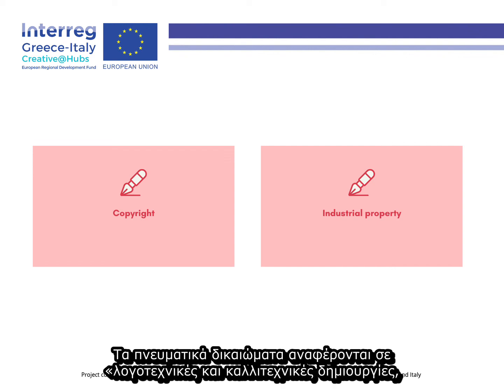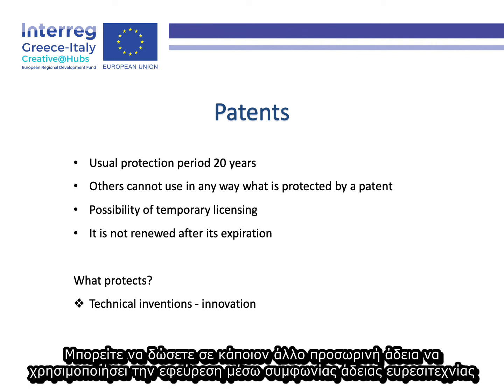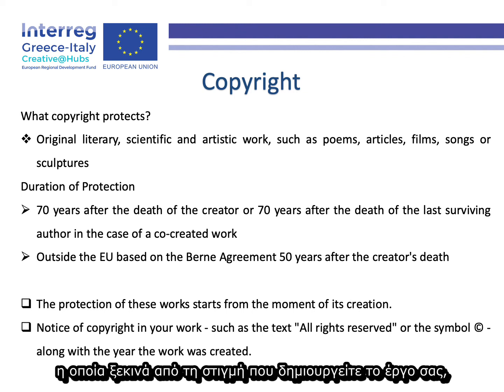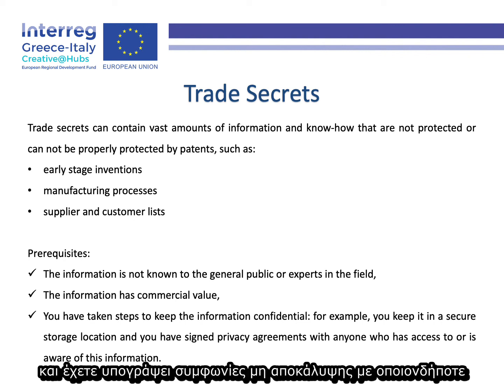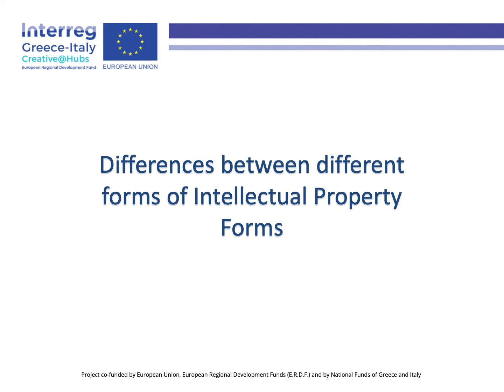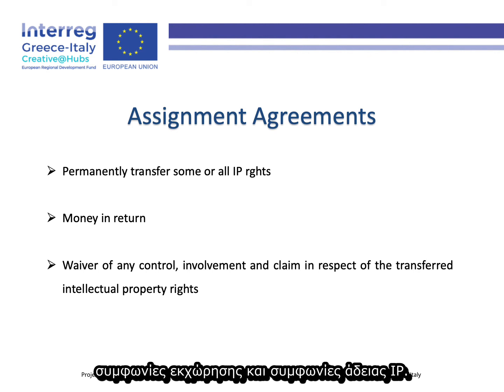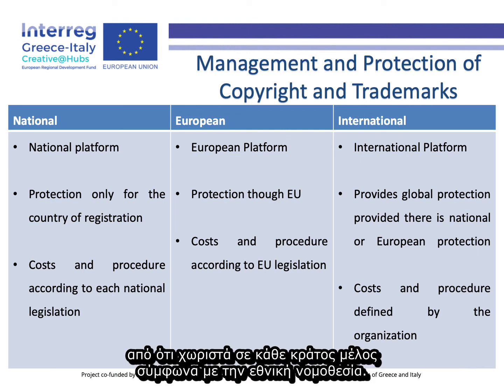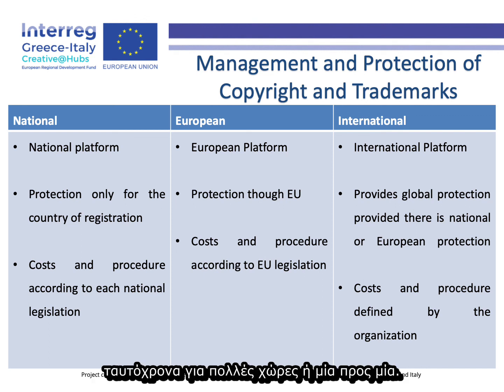Ι. ΔΙΑΧΕΙΡΙΣΗ ΠΝΕΥΜΑΤΙΚΩΝ ΔΙΚΑΙΩΜΑΤΩΝ _GreekSubs (1/3) HD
Το βίντεο "I.ΔΙΑΧΕΙΡΙΣΗ ΠΝΕΥΜΑΤΙΚΩΝ ΔΙΚΑΙΩΜΑΤΩΝ_GreekSubs (1/3)" έχει αναπτυχθεί ως μέρος (1/3) του Παραδοτέου  3.4.1 του Ευρωπαϊκού Έργου "CREATIVE@HUBS" του Προγράμματος Interreg Greece-Italy 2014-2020. Το Επιμελητήριο Αχαΐας, που συμμετέχει στο Έργο μέσω Προγραμματικής Σύμβασης με τον Κύριο Δικαιούχο "Περιφέρεια Δυτικής Ελλάδας", δημιούργησε μέσω Αναδόχου το παρόν εκπαιδευτικό υλικό.
Τα 3 θεματικά πεδία που αποτέλεσαν το περιεχόμενο του διαδραστικού εκπαιδευτικού υλικού είναι:
I. "Δικαιώματα πνευματικής ιδιοκτησίας"
II. "Διοίκηση Έργων Τέχνης"
III. «Ανάπτυξη ήπιων δεξιοτήτων (soft skills)»
 Ο γενικός σκοπός αυτού του διαδραστικού υλικού είναι να εισαγάγει τους ενδιαφερόμενους σε μια σειρά από έννοιες, τεχνικές και στρατηγικές που σχετίζονται με τη δημιουργικότητα που μπορούν να βοηθήσουν σε πραγματικά πολιτιστικά θέματα επιχειρηματικότητας, ώστε να μπορούν να λύσουν προβλήματα, να ξεπεράσουν εμπόδια, να λάβουν αποφάσεις, να αναπτύξουν επιχειρηματικά σχέδια, να δημιουργήσουν νέες ιδέες και να αποκτήσουν επαγγελματική αυτοπεποίθηση. Το πλεονέκτημα του διαδραστικού υλικού έγκειται στο γεγονός ότι οποιοσδήποτε ενδιαφερόμενος, μέσω μιας απλής και δωρεάν εγγραφής στην ειδικά σχεδιασμένη πλατφόρμα του έργου, μπορεί να έχει πρόσβαση σε σημειώσεις, διαφάνειες παρουσίασης, σεμινάρια-βίντεο με αφήγηση και ερωτηματολόγια αυτοαξιολόγησης, χωρίς δέσμευση και χρονικό όριο ενώ μπορεί όποτε θέλει να επιστρέψει και να επαναλάβει αυτή τη μελέτη και την αυτό-αξιολόγηση του.

 Έργο συγχρηματοδοτούμενο από την Ευρωπαϊκή Ένωση, το Ευρωπαϊκό Ταμείο Περιφερειακής Ανάπτυξης (E.R.D.F.) και από Εθνικούς Πόρους της  Ελλάδας και της Ιταλίας.